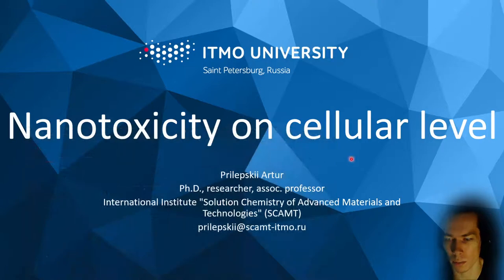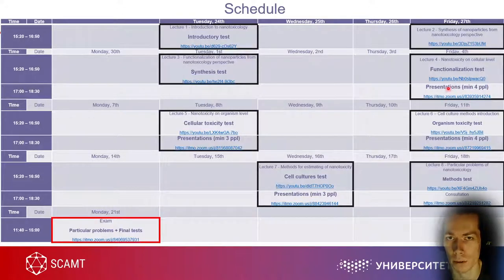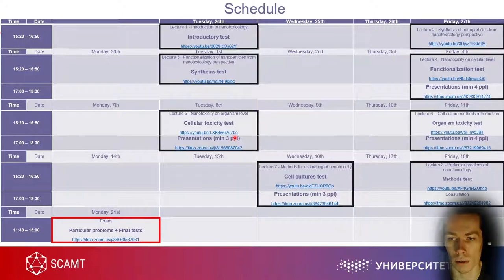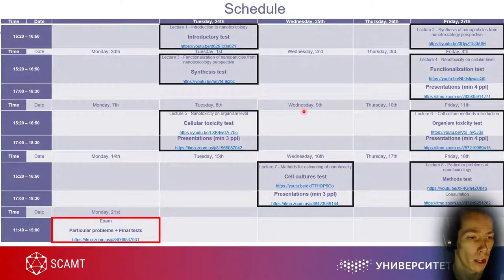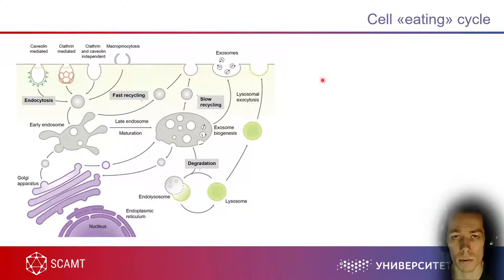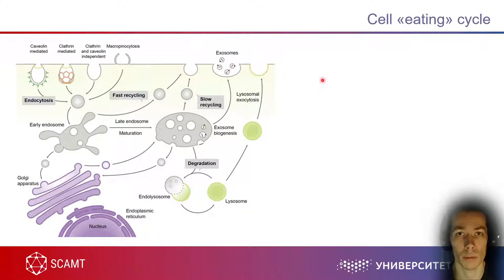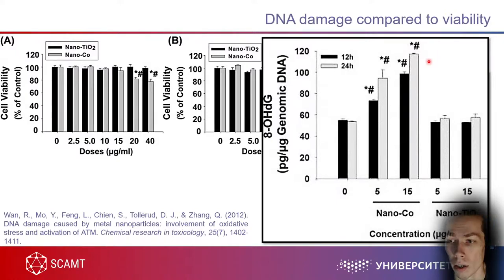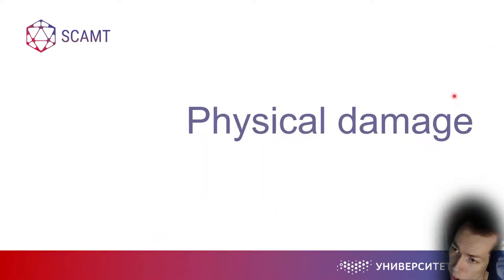Lecture 4. Nanotoxicity on cellular level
In this lecture, we will discuss in detail, how nanoparticles can cause cell damage. We will start with cell entry pathways, such as phagocytosis or pinocytosis. Further, I will give some mechanisms related to the generation of ROS, and how they can damage cells. Special attention will be paid to Fenton's reaction, which involved in ferroptosis. Also, some nanoparticle's behavior can be altered, when they are introduced in different media. We will also discuss genotoxicity and possible ways to damage DNA, and how they can affect cell viability. The shape-dependent effect of nanoparticles is also important. We will discuss how nanoparticles with different sharpness can affect their accumulation inside the cells. Some brief information will be provided on damage to the cytoskeleton, induction of autophagy, and damage to mitochondria.